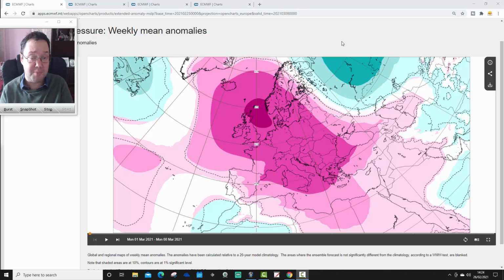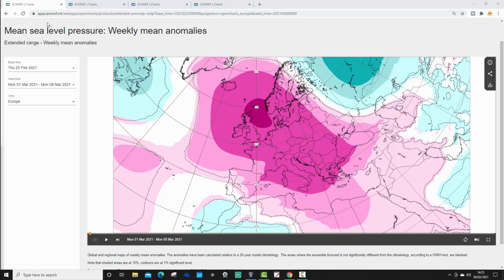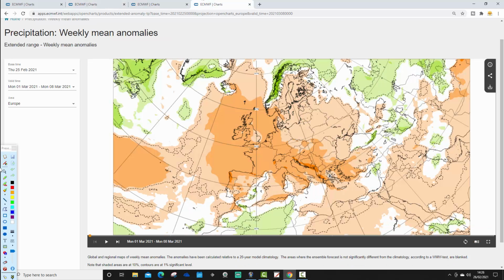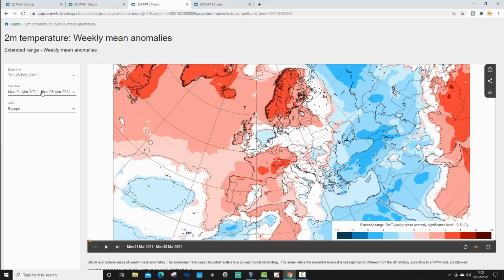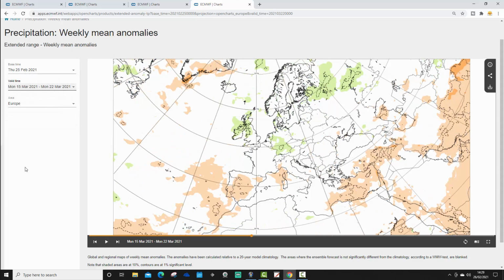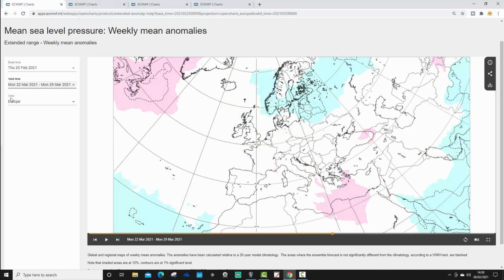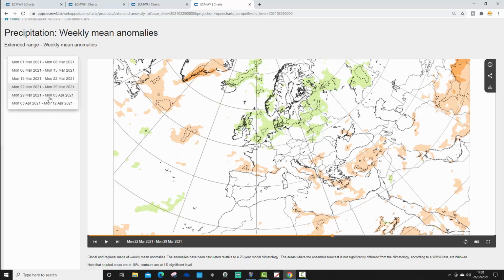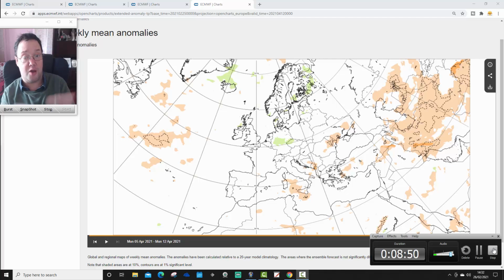ECMWF 42 Day Forecast: March In Like A Lion - Out Like A...? (26-02-21)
High pressure will bring plenty of dry and fine weather as we move into the early part of March but there are signs of something more unsettled developing as the month evolves...

💡  Video Credits: 💡

 💡 GWV Links: 💡